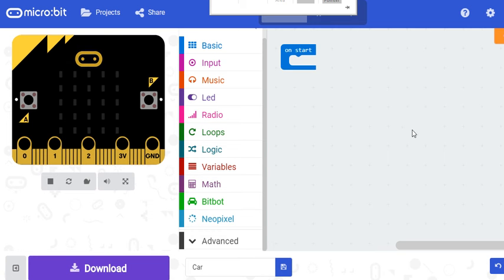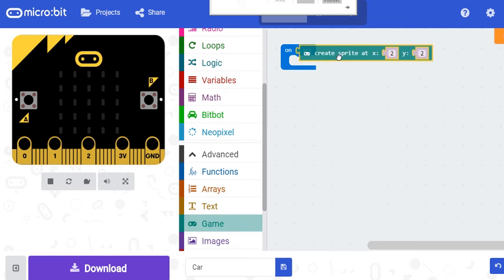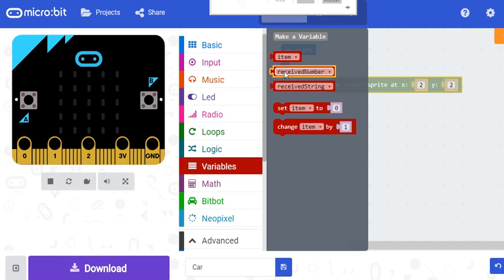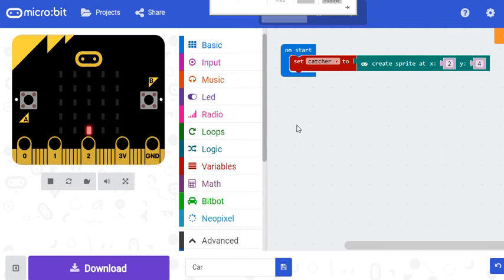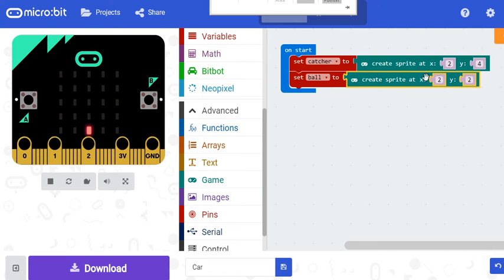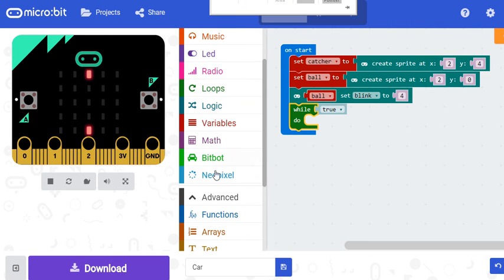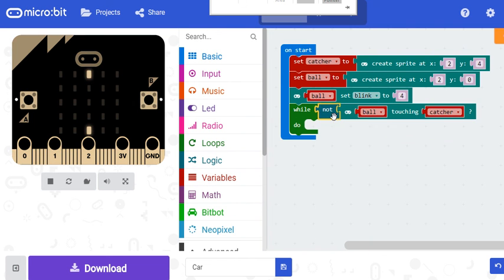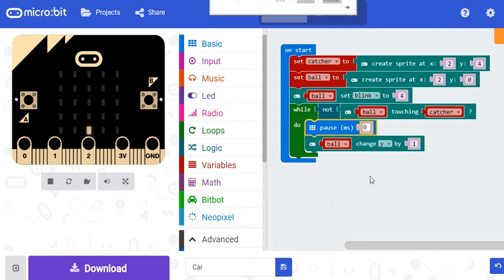MicroBit Comms - Sprites 1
How to use Sprites with MicroBits to produce a game of ball and catcher